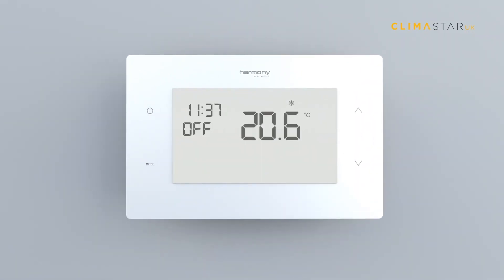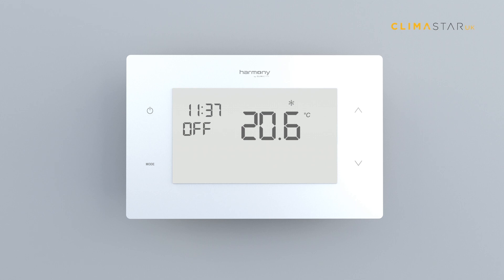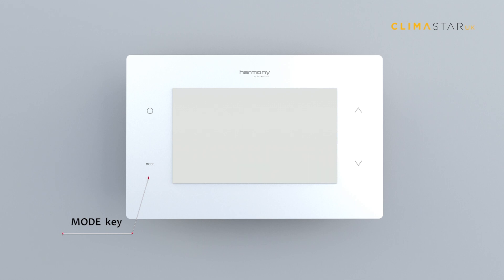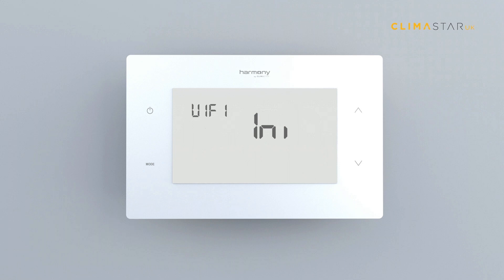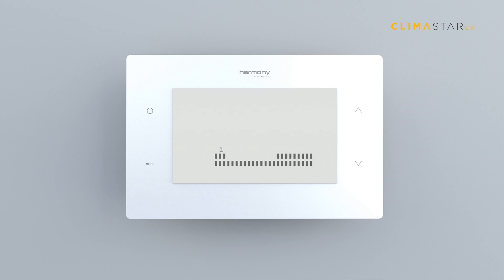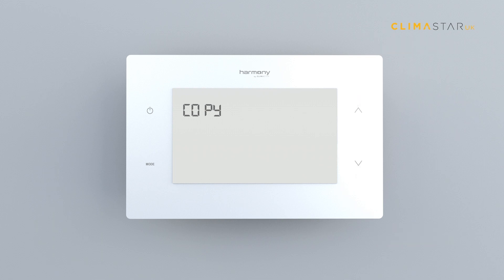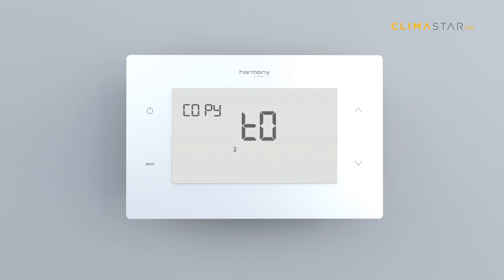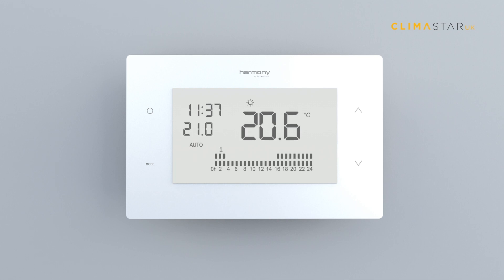Climastar UK - Automatic Schedule Copy function for your Harmony Thermostat (Thermo Version 1 and 2)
In this video we will show you how to utilise the Copy function on your Climastar Harmony Thermostat when setting up an automatic schedule. This tutorial relates to the WIFI WIRELESS models sold and installed from 2022.

The copy function is used when setting up the automatic schedule on your thermostat. If you wish to copy a set schedule from one day to another (IE from Monday to Tuesday) you can use the copy function to easily duplicate the schedule to another day, saving time in setting the schedule again.

This can be completed as many times are required cross the 7 days schedule.